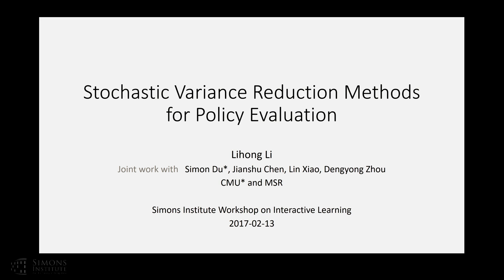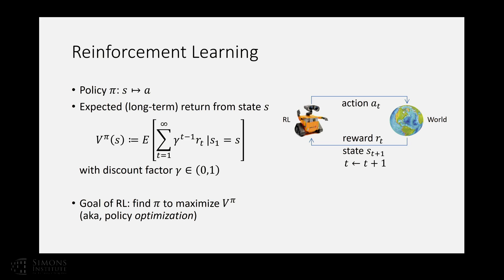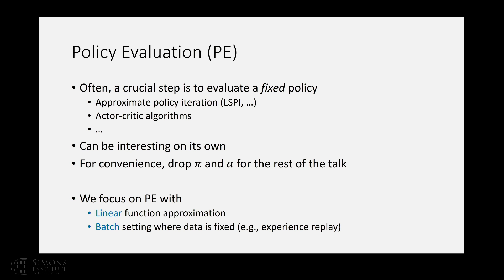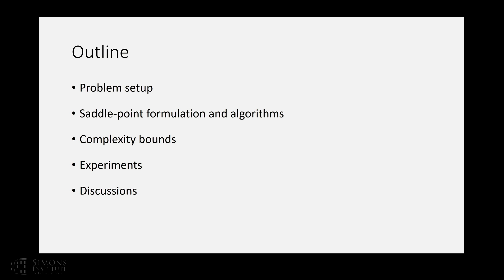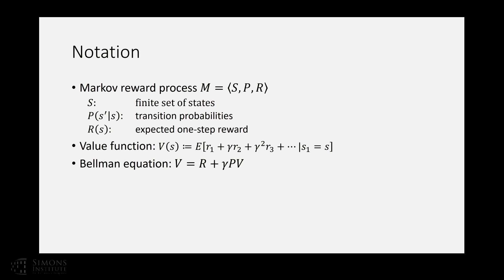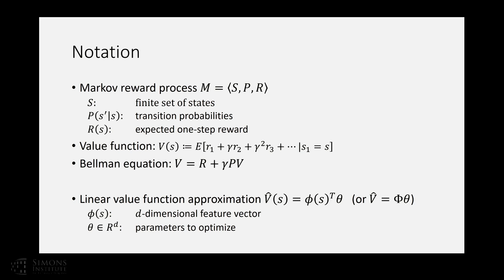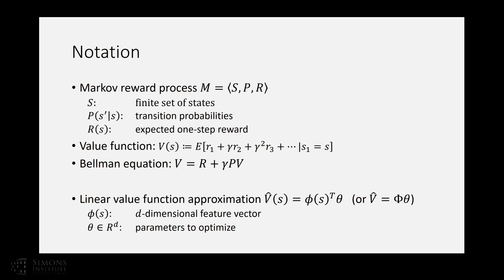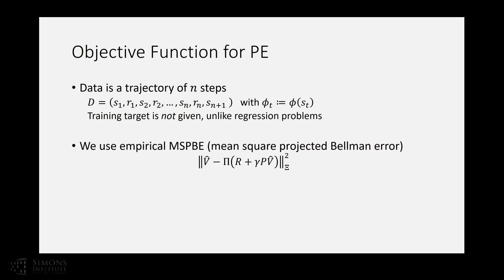Stochastic Variance Reduction Methods for Policy Evaluation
Lihong Li, Microsoft Research
Interactive Learning